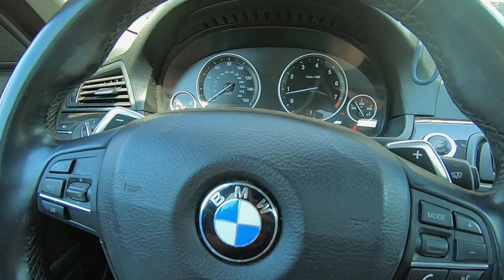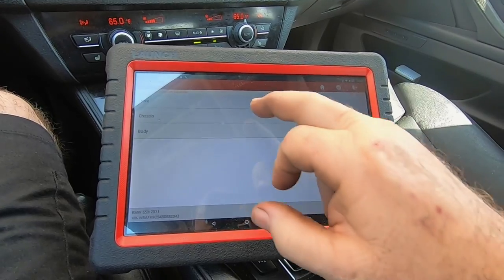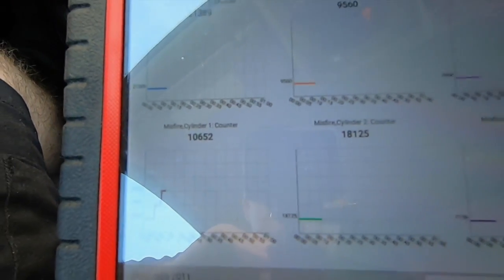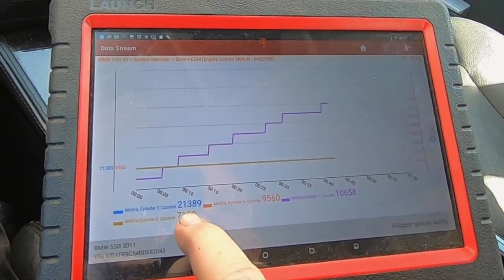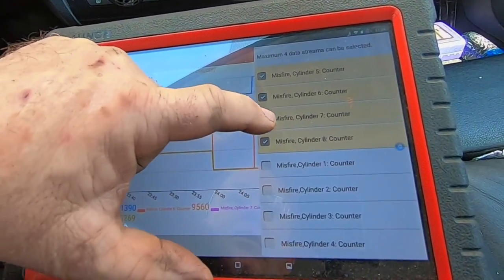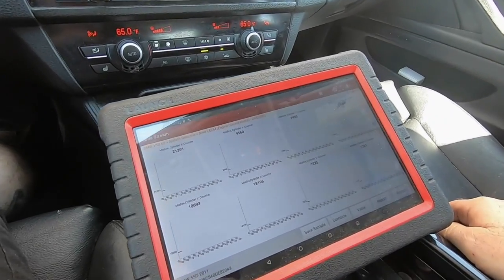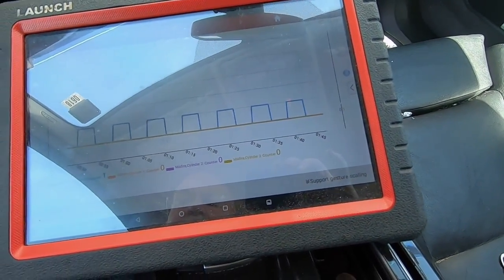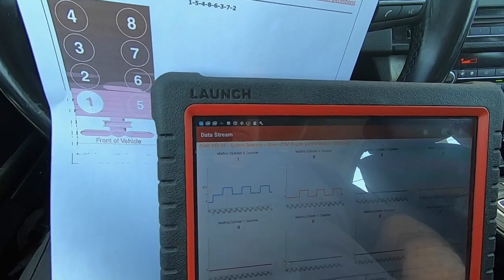LAUNCH TORQUE, DIAGNOSING A BMW 550 Misfire on cylinders 5, 3 and 1.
Launch Torque scan tool kit;

My gear used to make videos and take photos.

My GoPro7;
My Camera Canon M50;
My Tripod;
My preffered light weight drone;
My Rode Mic;

My background; I started working on cars at 14 years old, then became a professional mechanic in 1981. My first ASE certification was in 1990 and I became master certified in 1997, becoming Advanced Level or L1 certified in 1999. I have about 40 years experience, even building a few vehicles myself from the ground up. Welding, fabrication, minor engineering, electrical, programming and more.